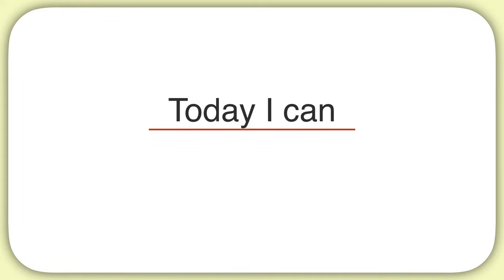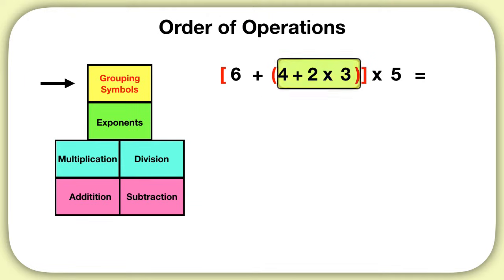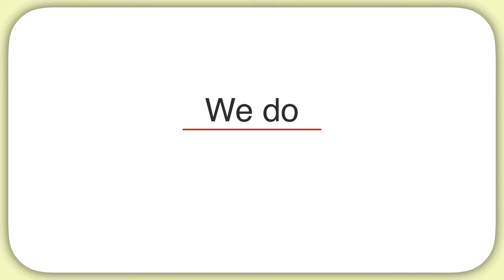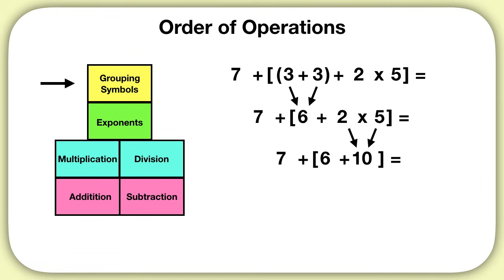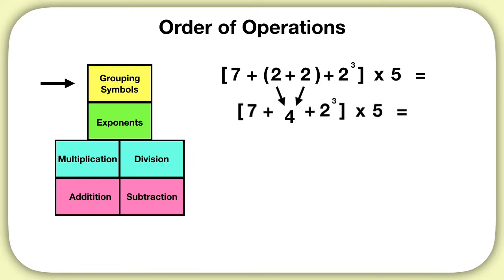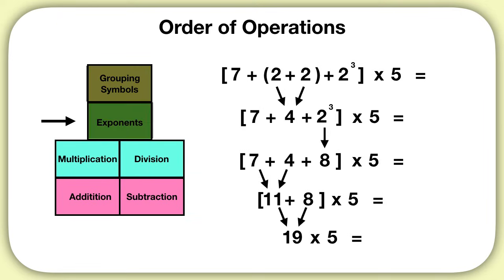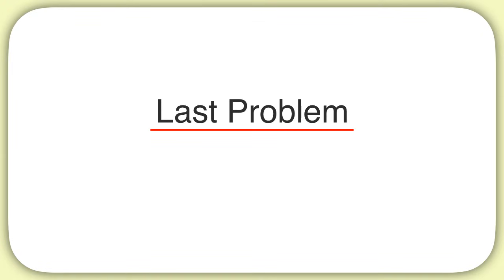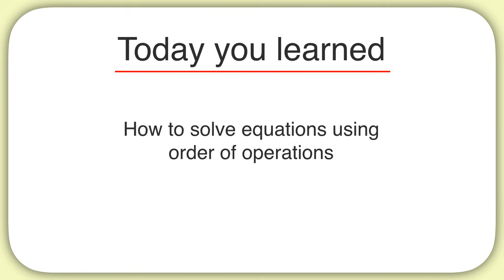Order of Operations (Advanced)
Learn how to solve complicated equations using the order of operations.